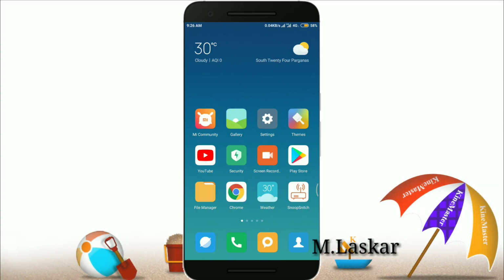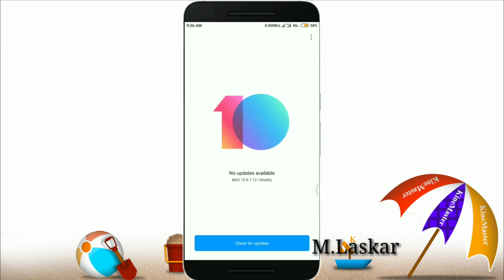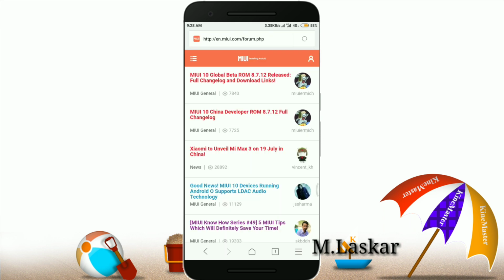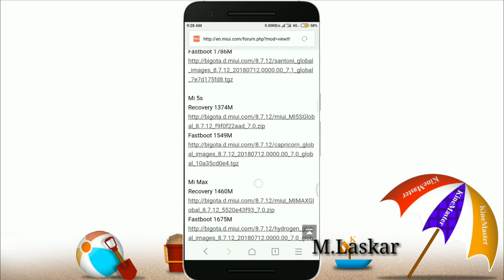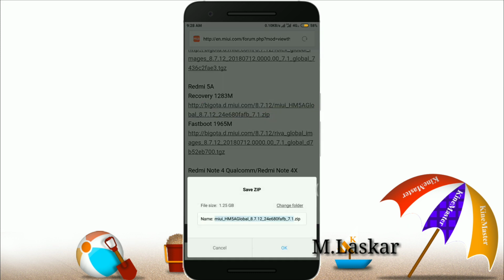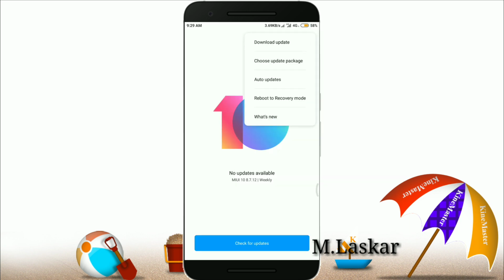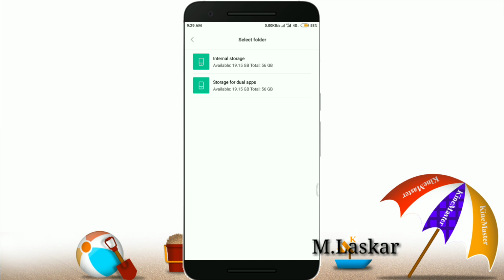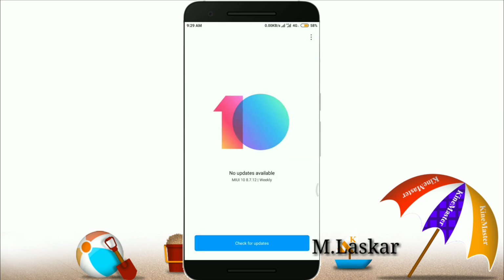How to Update MIUI 10 in Redmi Note 4, Redmi Note 5A and All Xiaomi Device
Finally Install MiUi 10 in Redmi Note 4 And Other Redmi Device in India |
In this video I'll show you how to install MIUI 10 Rom on Redmi Note 4. Redmi Note 4 MIUI 10